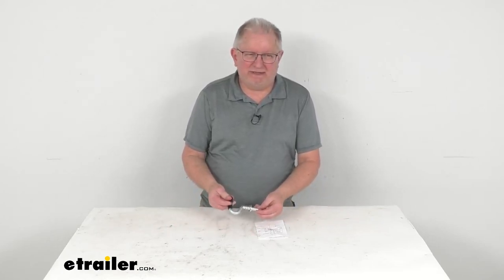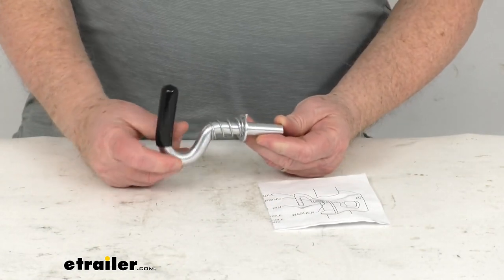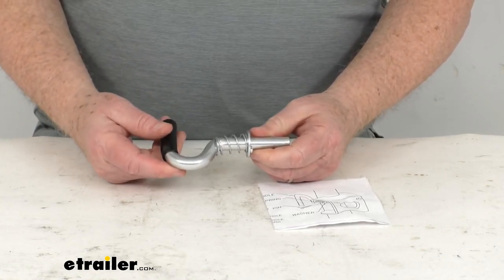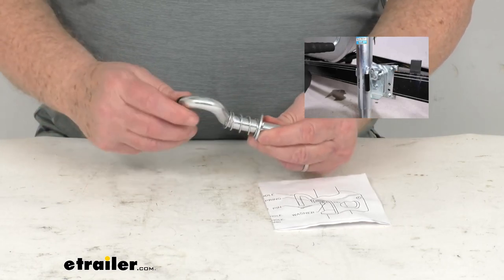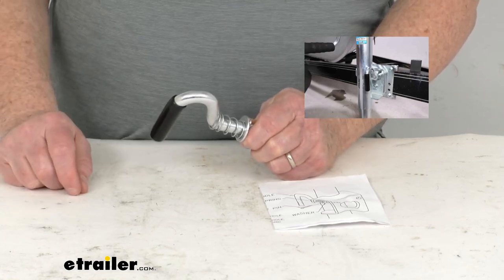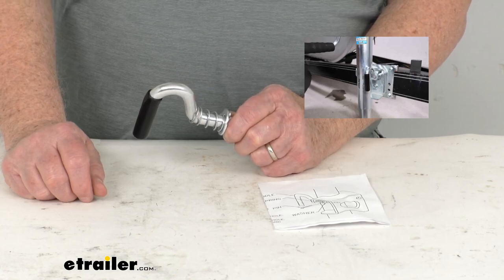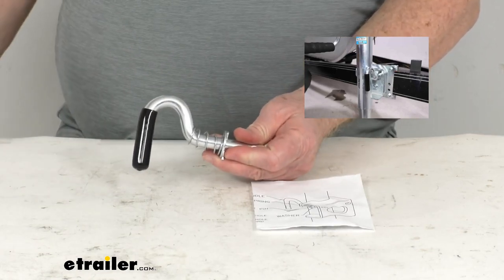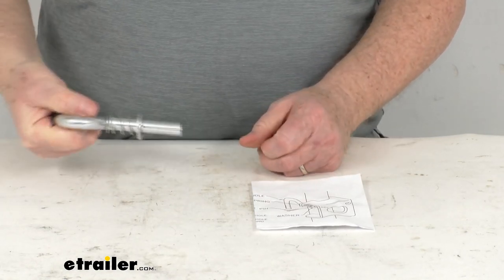etrailer | Feature Review Replacement Swivel Pin Kit for Trailer Jacks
Hello everybody, this is Jeff at etrailer.com.  Today we're gonna take a look at this replacement swivel pin kit for trailer jacks.  Now this part here is designed to fit the Dutton Lainson Pull Pin Easy Swivel Trailer Jack.  We do sell that jack separately on our website.  It's part number DL22580.  And basically what this part is, this is a spring loaded pin and it's a pole pin that's on the trailer Jack.

Just wanna pop up an insert to show you where it's located.  If you look at that insert, you'll see that pole pin right there.  And basically what happens is when you pull this out it allows you to swing your jack down and then use the jack to lift the trailer.  And when you're done with it and you crank your jack back in, you can pull it back out and allows you to swing your jack up along the trailer when the jack is being stored.  When being, when you're in the travel position.

This is an exact replacement for the damaged pull pin.  It includes all the springs, washer, and pin that you need to install it.  It does come with a nice set of instructions.  It is for a quantity of one swivel pin kit and the diameter on this pin is a half an inch.  And see, it has the black handle grip handle on it to be used to pull it out.

But that should do it for the review  on the replacement swivel pin kit for trailer jacks.